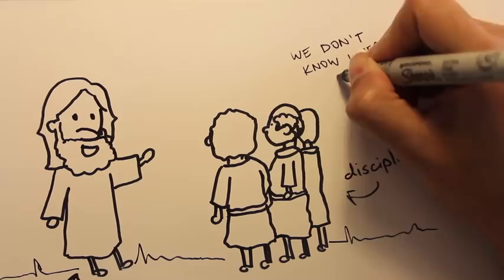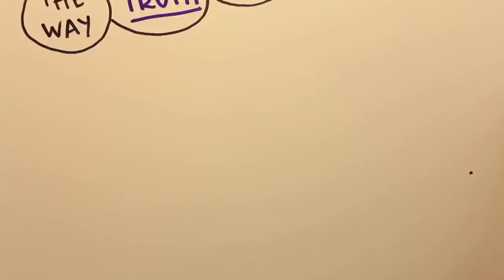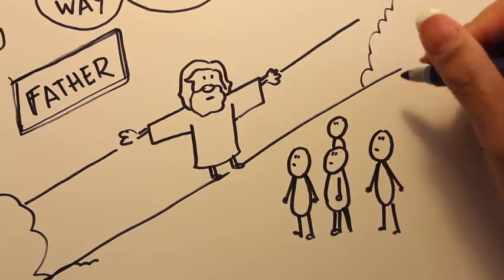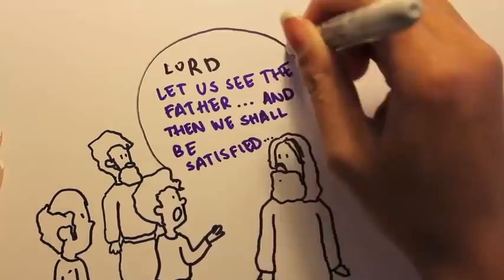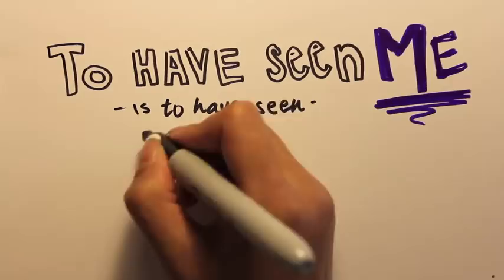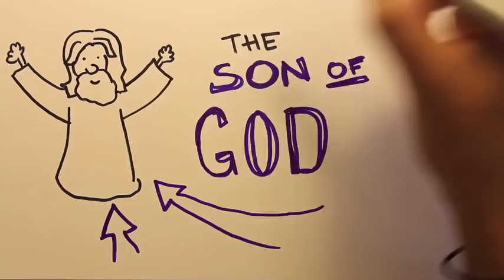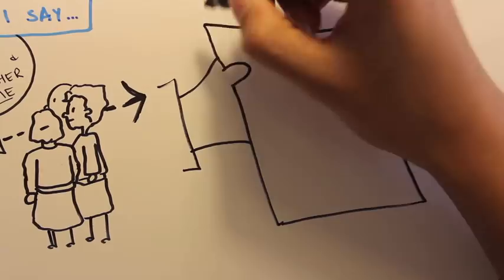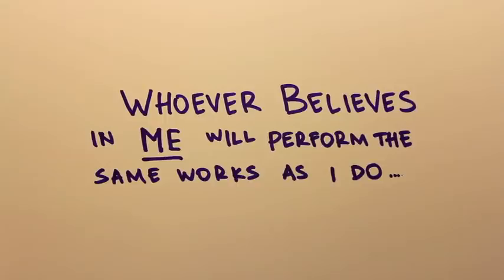John 14: 1-12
A visual representation of the Gospel for Sunday 18th May 2014.

Illustrations by: Abigail Atienza
Voice and Editing by: Michelline Macahilig
SAYWAT & MIYM